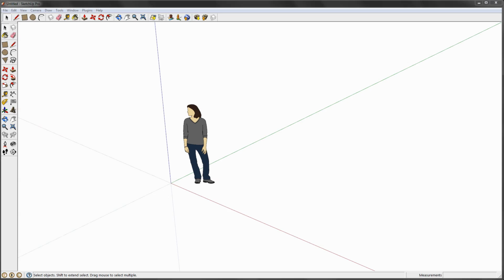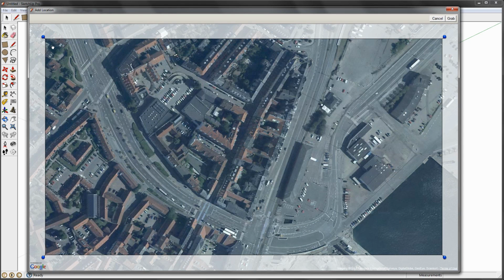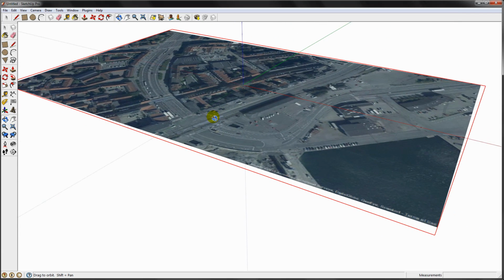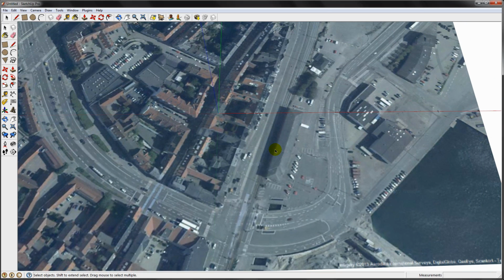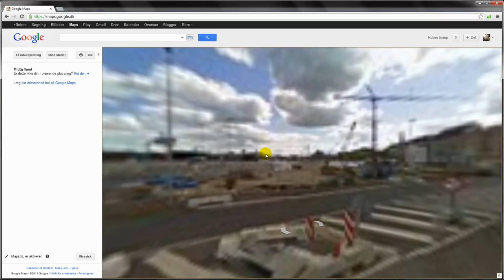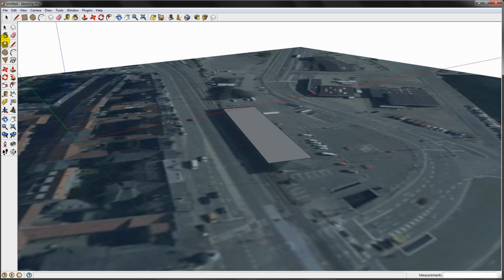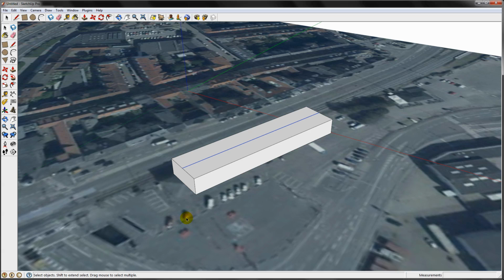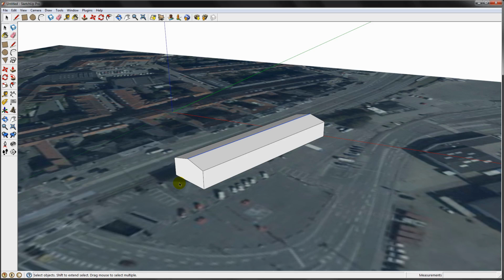SketchUp - Terrain, building height, and building volumes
Create a context model in SketchUp from Google maps (add location) and Google street view.
Buildings are made using the rotated rectangle plug-in (see this video for help Pitched roof is made using the Follow Me tool.